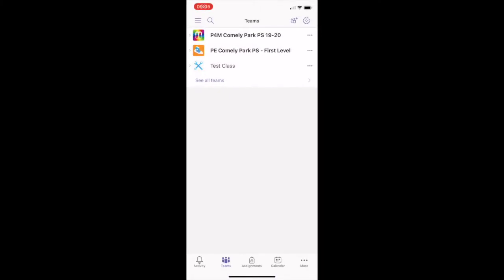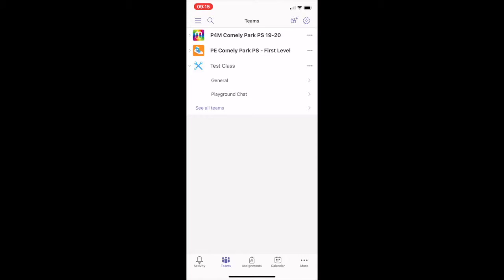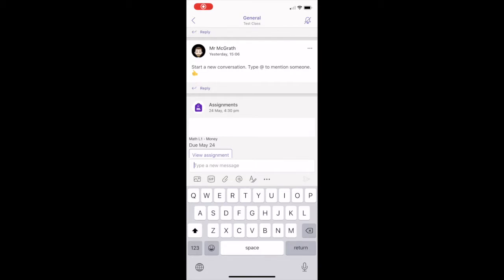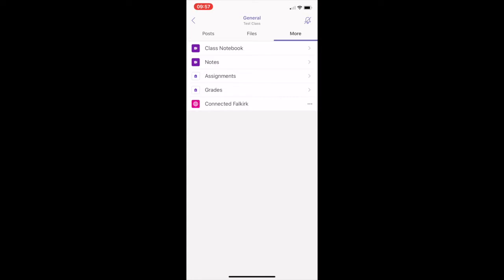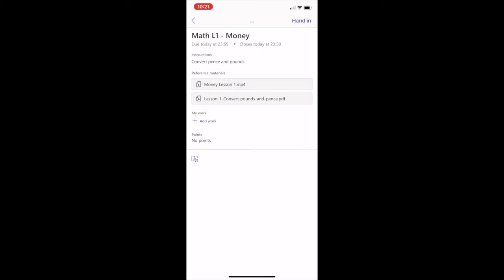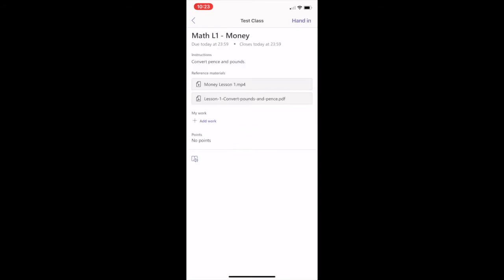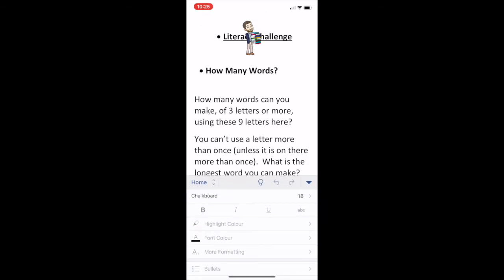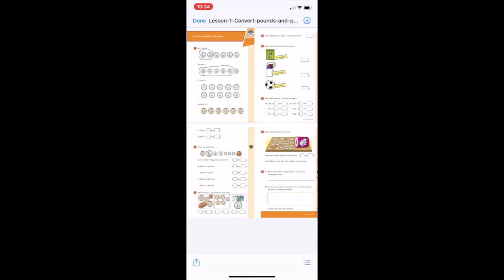CP MS Teams - Mobile or Tablet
A family guide to some of the features of MS Teams.